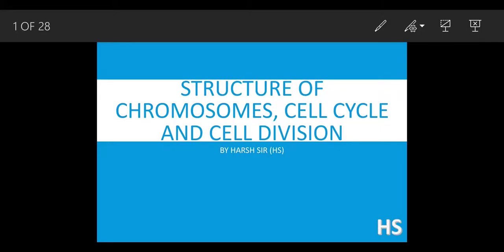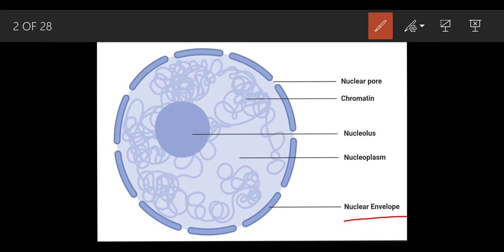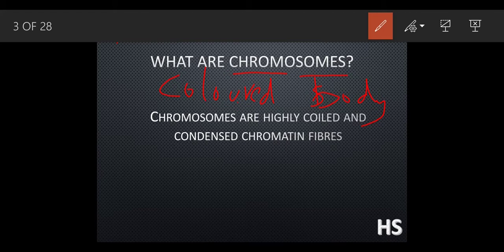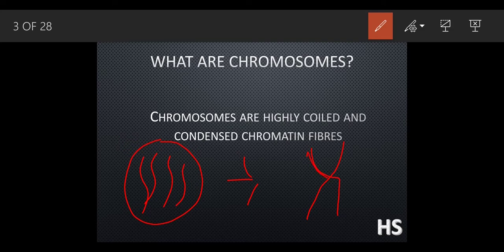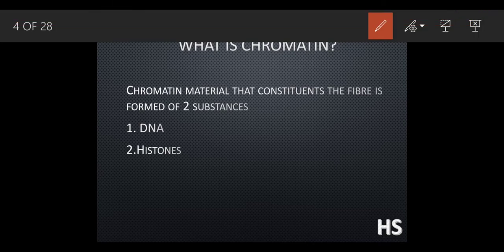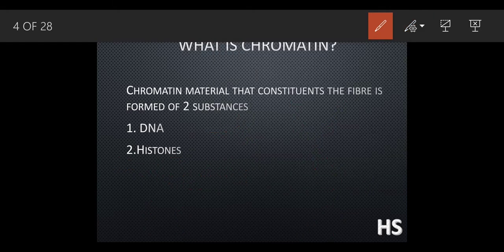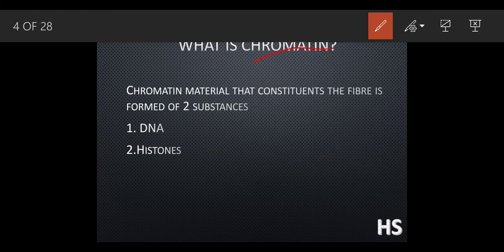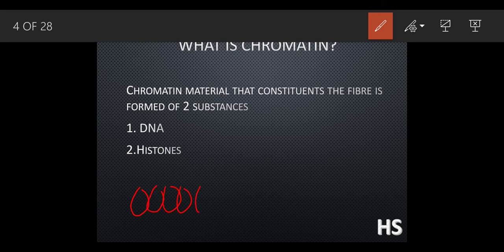Structure of chromosome part 1